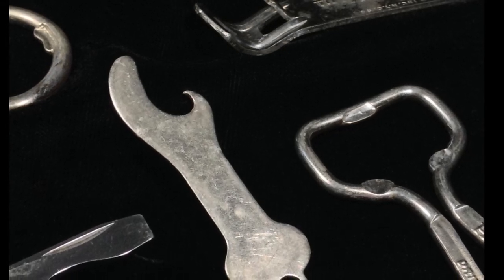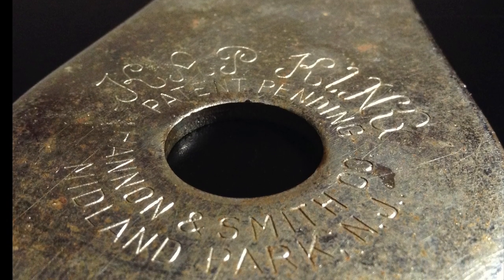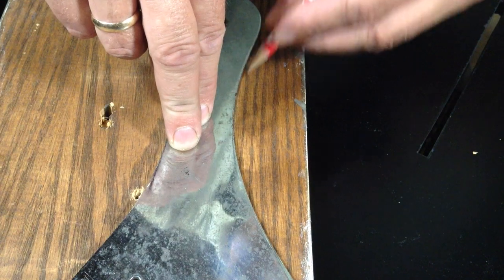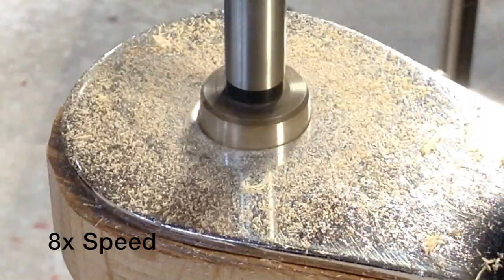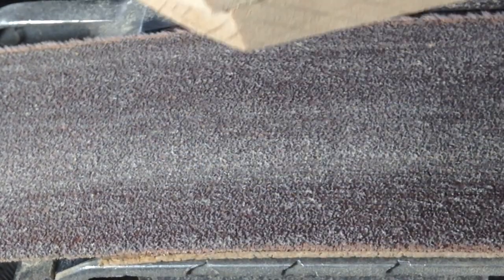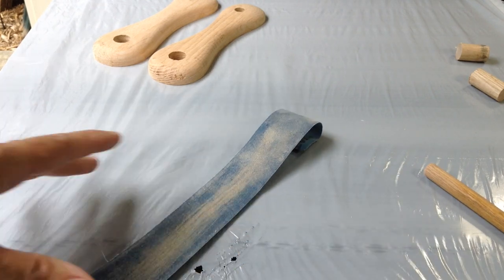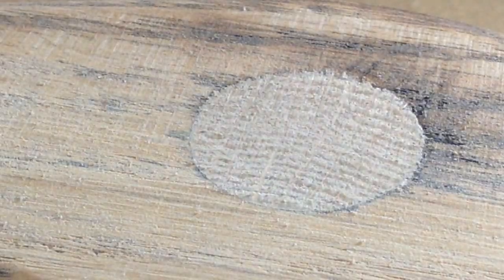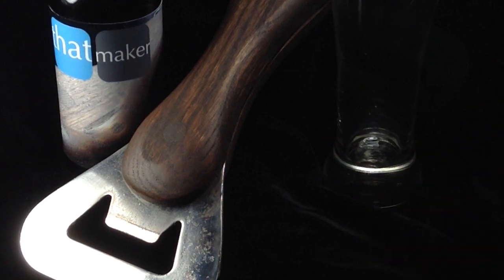One Pound Bottle Opener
Vintage Bottle Opener Restoration and New Handle Addition.